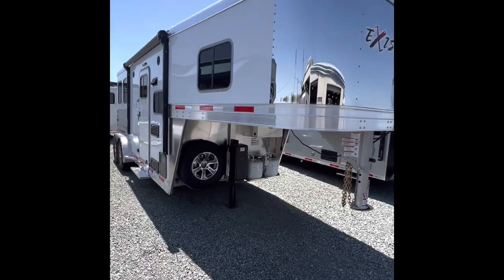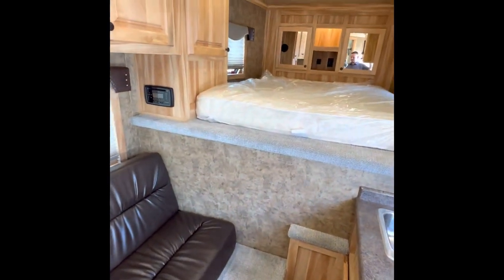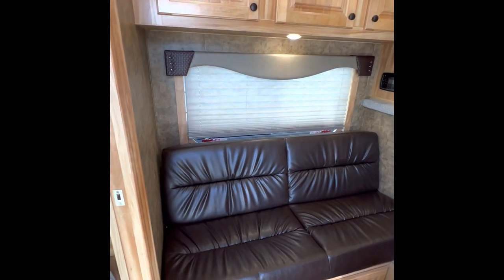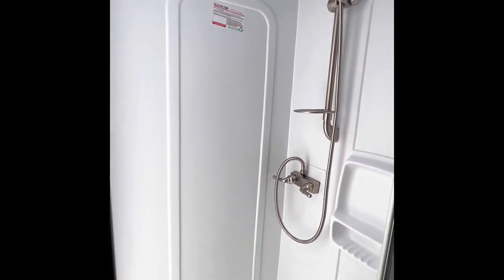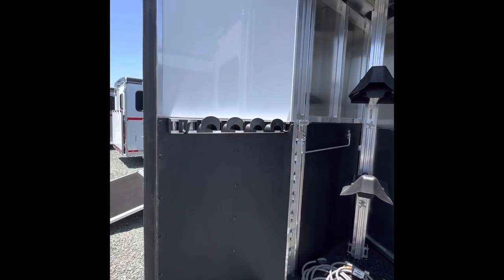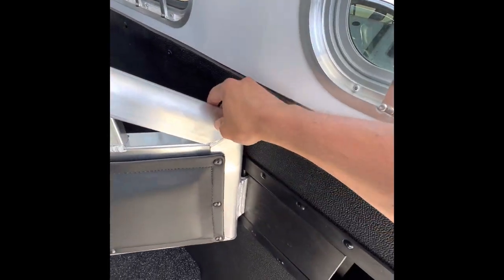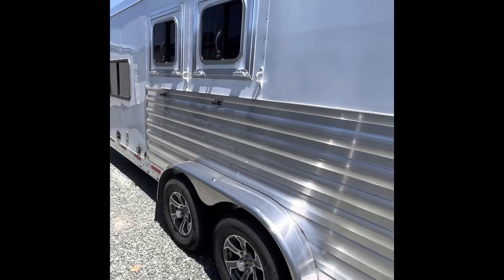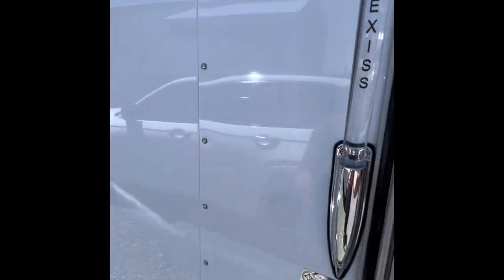2023 Exiss 7206 Escape Living Quarters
Perfect sized living quarters that pulls fantastic! Super lightweight and nice and short for everyday trips!